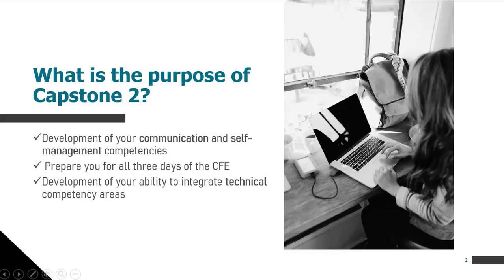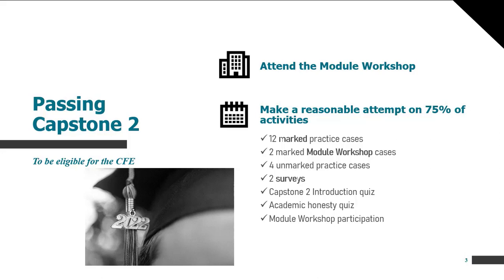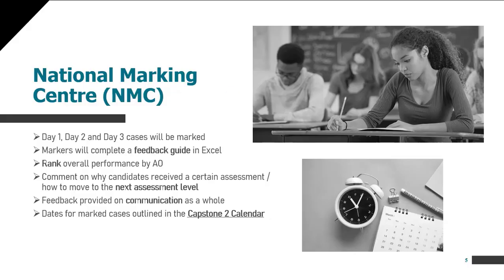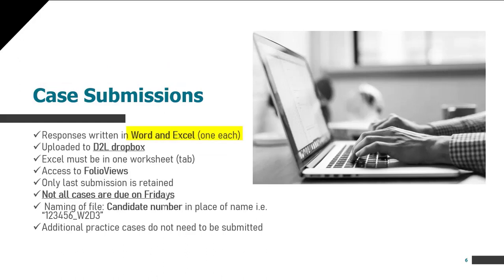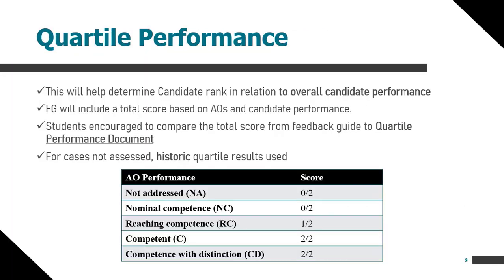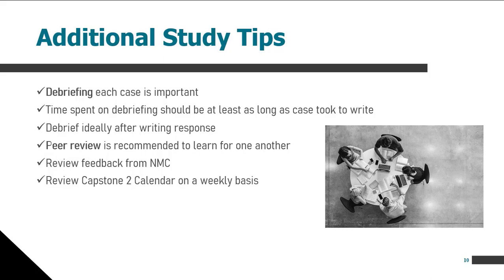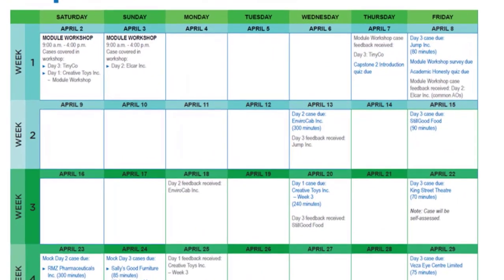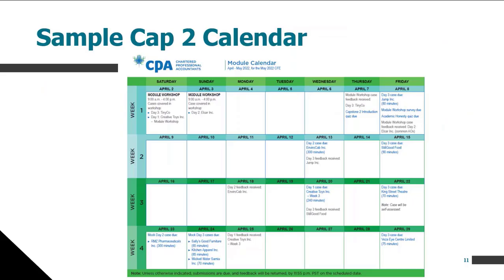CPA Canada Capstone 2 Candidate Survival Guide | By Mallory, CPA | CPA Exam Coach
► Mallory, from Gevorg CPA support team explains Capstone 2
► Capstone 2 is the final module before CPA Canada's Common Final Exam (CFE). There are no exams in Capstone 2, it's purpose is to prepare you for all three days of the CFE.
► To pass Capstone 2, you must attend the Module Workshop and get at least 75% on:
 ● 12 marked practice cases
 ● 2 marked Module Workshop cases
 ● 4 unmarked practice cases
 ● 2 surveys
 ● Capstone 2 Introduction quiz
 ● Academic honesty quiz
 ● Module Workshop participation

► Capstone 2 resources include:
 ● Workshop
 ● One-hour weekly webinars
 ● Feedback from national markers
 ● Excel tracking street
 ● Short video walkthroughs
 ● Case specific debrief guidance
 ● Learning eBook
 ● Discussion board

► Presented by Mallory Stevens, CPA

Intro (0:00)
1. Resources (1:18)
2. National marking centre (2:25)
3. Learning materials  (3:56)
4. Mock CFE (5:50)
5. Cap 2 calendar (7:17)